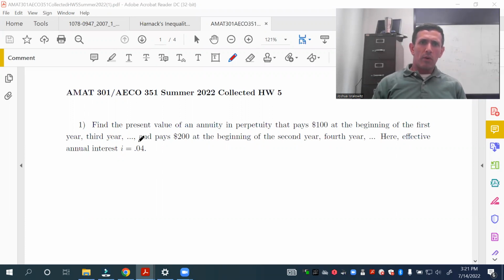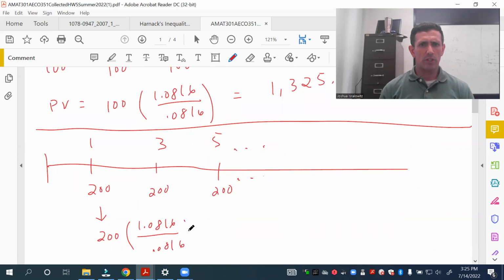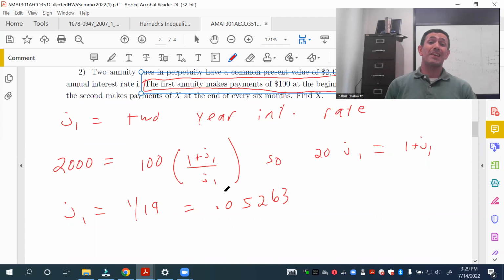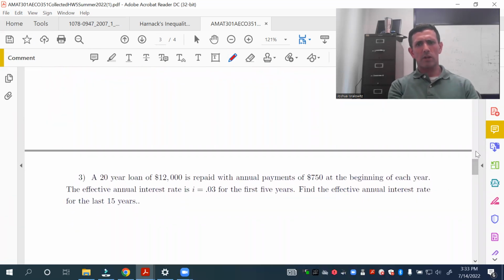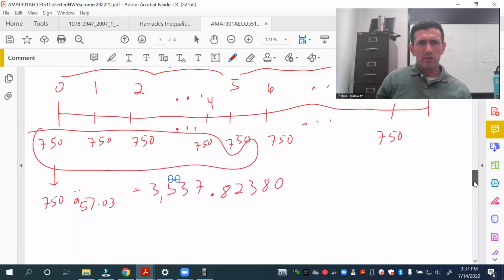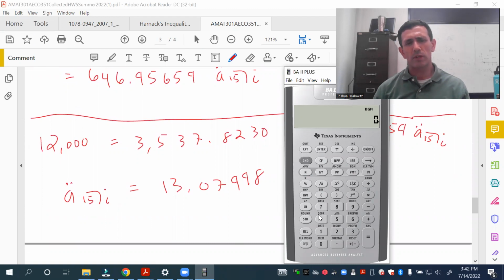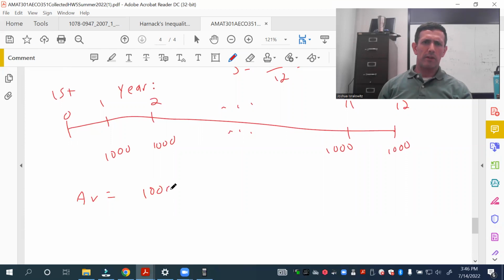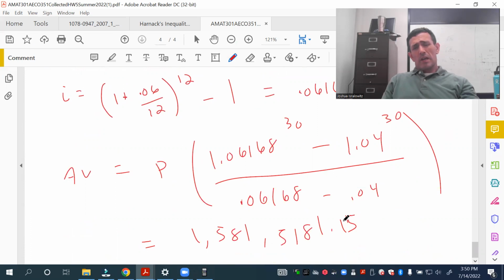Collected HW 5 Solutions